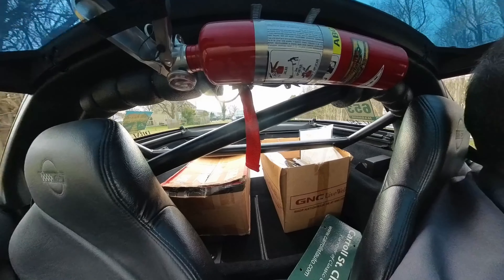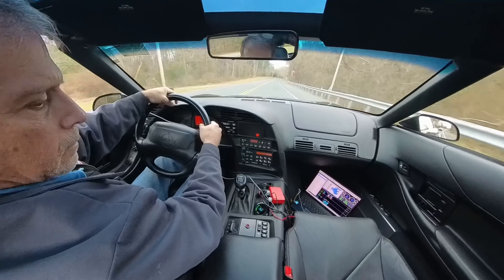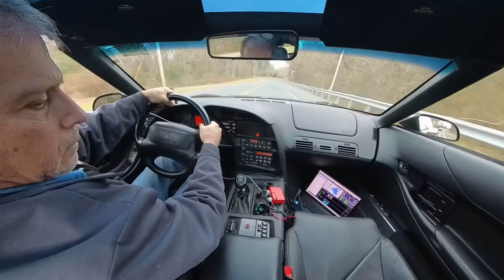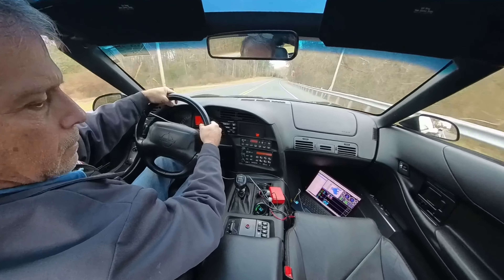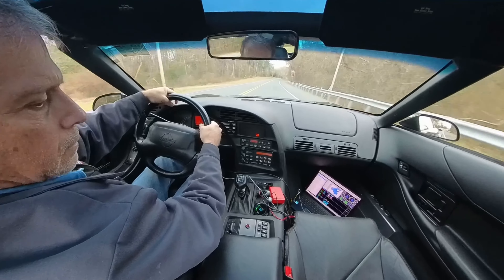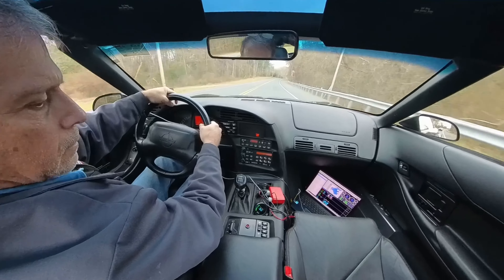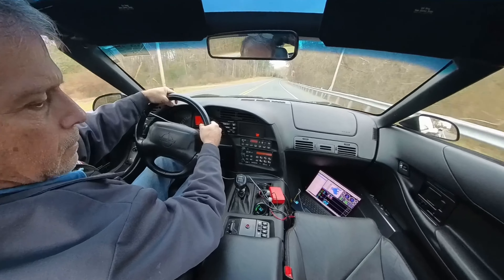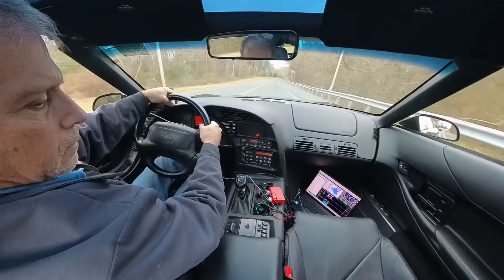1st test drive of the Doug Rippie Motorsports LT1 Corvette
Raw video of my 1st data logging test drive. My Innovate LM-2 broke and so I wired up my PLEX and fed it to the HPTuners. I am not 100% confident that I have the proper "transform" numbers but I still wanted to get the wide band data. No tuning today. It's raining now. But anyway. If this wide band data is close enough to accurate I can data log MAF only and then VE only and do slight adjustments to those tables. You'll see that in some later video.